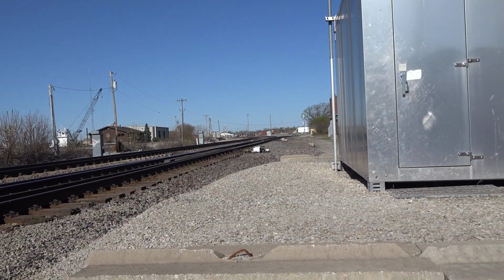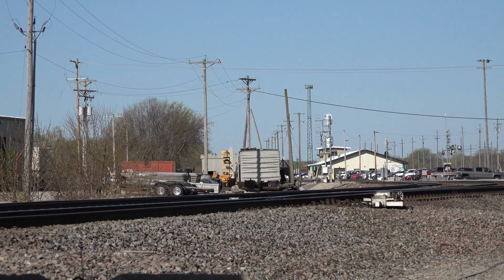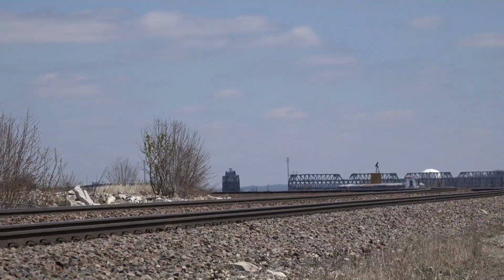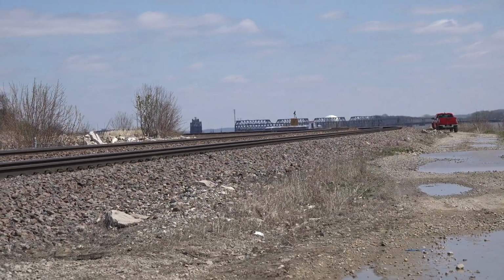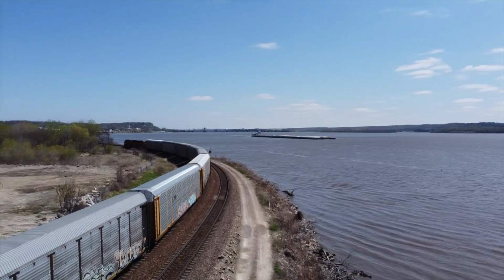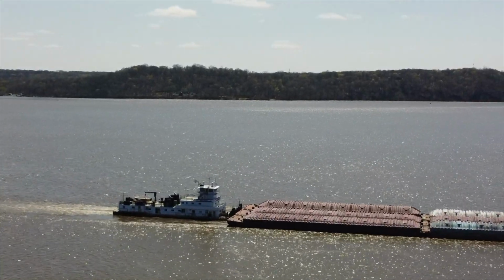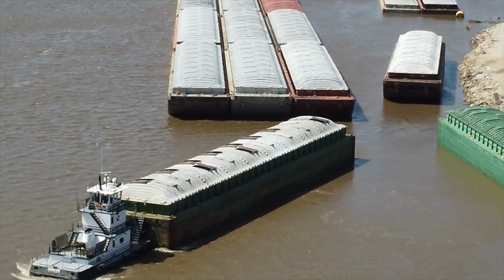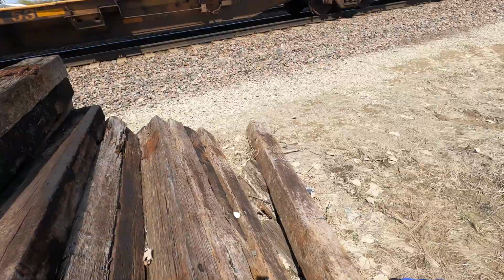Extended Freight Train Hop Episode 3: Fort Madison to KC to Wellington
I always like visiting Fort Madison. Between the Mississippi river barge traffic, the BNSF Transcon and the Fort Madison Swing Bridge, there is always some kind of action going on. I spent an extra night to get a little more video done and hit the rails for a daytime hop. It was still on the cool and windy side, but sunny! Oh, I discovered when my drone software updated it reset the video to 1080p instead of 4K. Dang, it's a bit of a learning curve with all of this.
Anyway, the adventure continues, at least to Kansas and a visit with my brother.
Make sure and subscribe if you would like to follow along with Terri, George(me) & Gizzy on our adventures as we wander the country living full time in our red, 2002 Newmar Dutch Star, diesel pusher RV. I swear, we have to be the only people in a red class A motorhome.
You can also follow our blog at jumpingoffthecliff.com or on facebook We started this adventure in the Summer of 2016.
While our channel is based on living full time in an RV, our subject matter wanders a little like we do;)
I hope you will join us as we wander about.